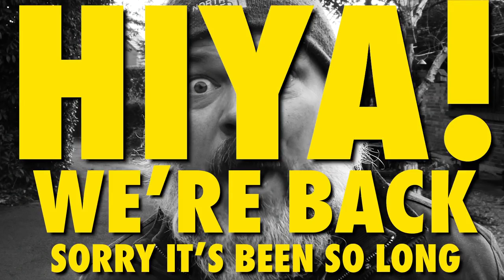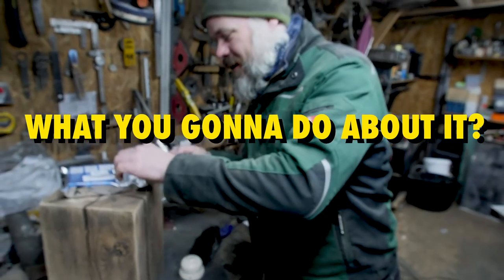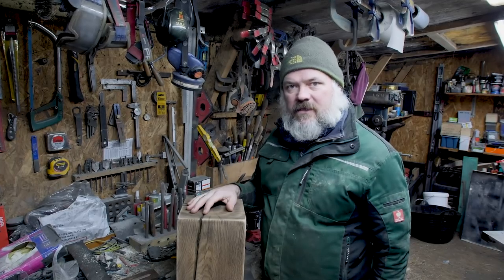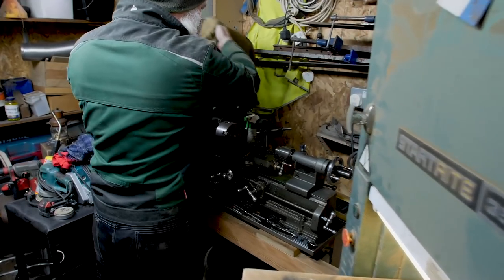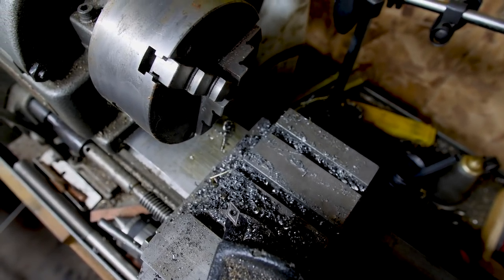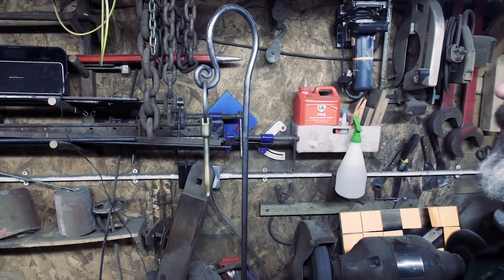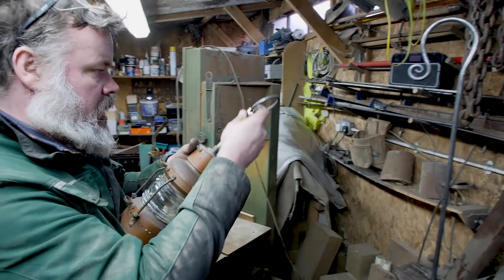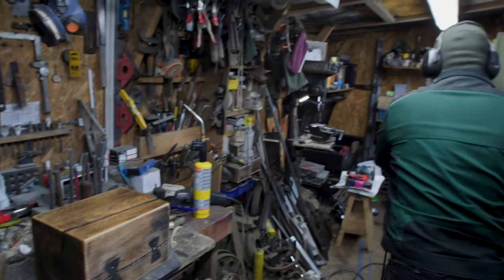How to make a Lamp - Recycled/Upcycled Maritime Lamp Project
This epic film of upcycling proportions, where Uncle Al shows you how to make a lamp, is the definition of meaty maker porn, so please leave us a message and let us know what you think.

This how to make a lamp episode is jam packed with processes and techniques as Uncle Al turns a £10 car-boot-sale purchase into an upcycled lamp worth at least, oh, twenty quid! :) Kidding. But what do you think it would retail for? Let us know.

As well as all the forging, blacksmithing, machining, routing, sanding, drilling, lacquering and fabrication in the creation of the upcycled lamp there's also a smattering of stupidity as Al previews his new album tracks; we announce the winner of the trace hook competition; and everyone's favourite segment, 'Stuff That Looks Like Balls!', returns. Stay funky, Dirty Shed Marauders.